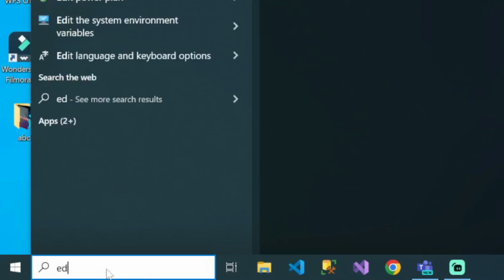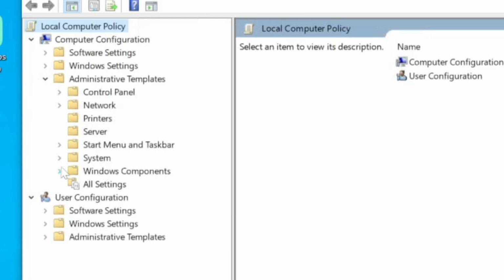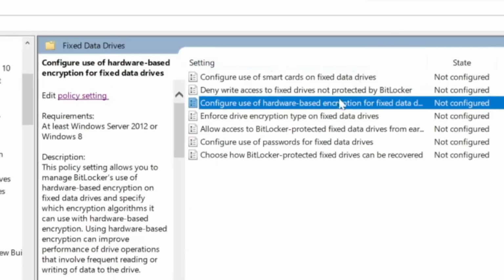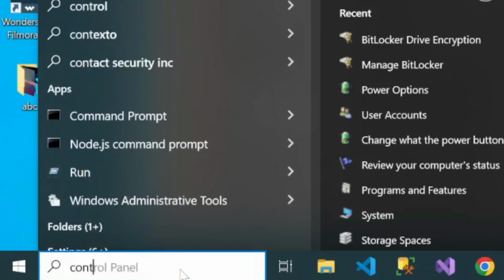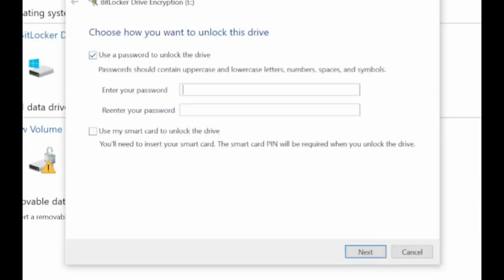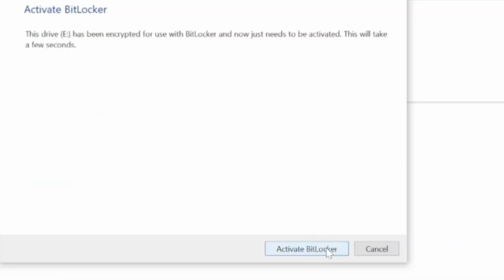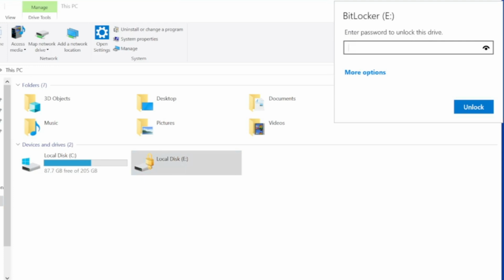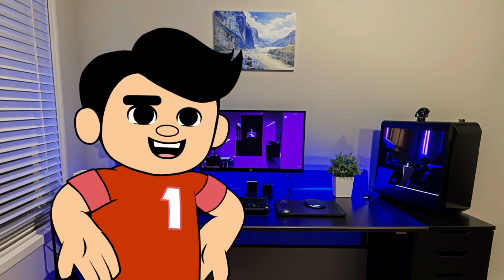Step by Step Guide to BitLocker Encryption on Windows 112024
Welcome to our comprehensive step-by-step guide on BitLocker encryption for Windows 11 in 2024! In this video, we’ll walk you through everything you need to know about securing your data with BitLocker, a powerful encryption tool built into Windows.

- How to enable BitLocker on your Windows 11 device
- Step-by-step instructions for setting up encryption
- Tips for managing your BitLocker settings
- How to recover your data if you forget your password
- Best practices for using BitLocker effectively

Whether you're a beginner or looking to enhance your data security skills, this guide is perfect for you. Protect your sensitive information and ensure that your files are safe from unauthorized access.